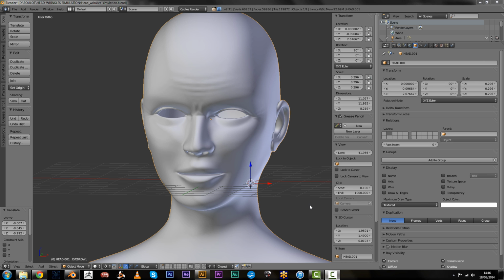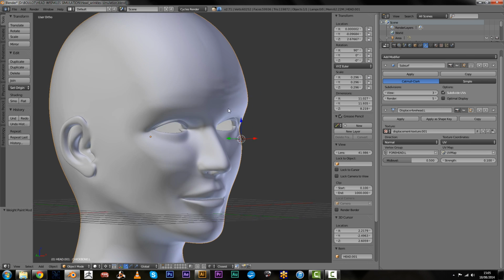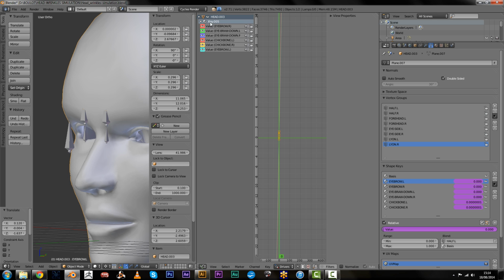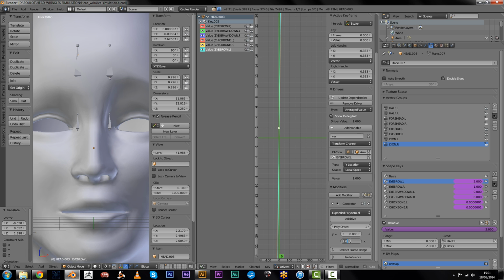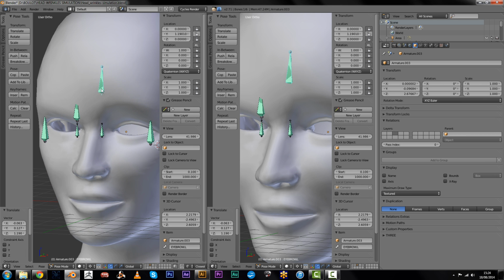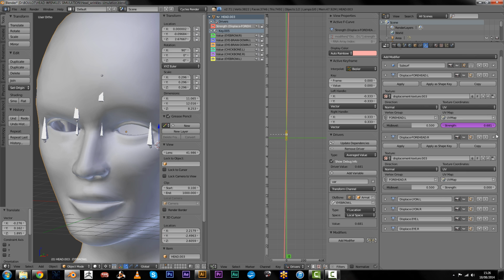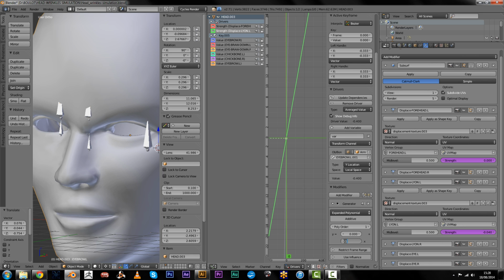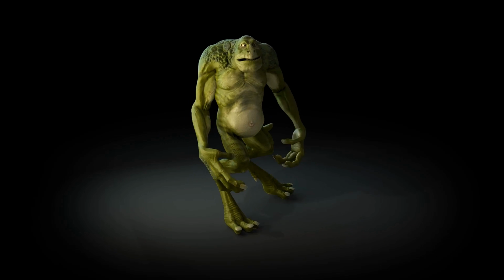HEAD WRINKLES SIMULATION tutorial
Short tip to create dynamic wrinkles deformation using driven displacement map in blender.